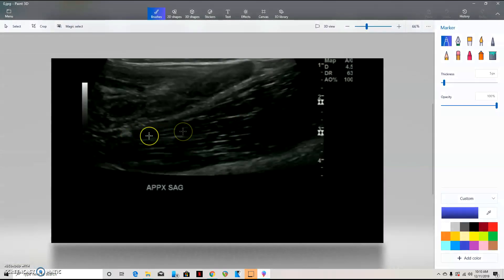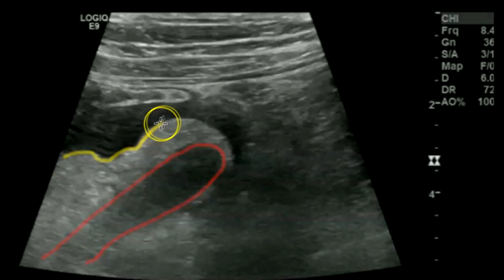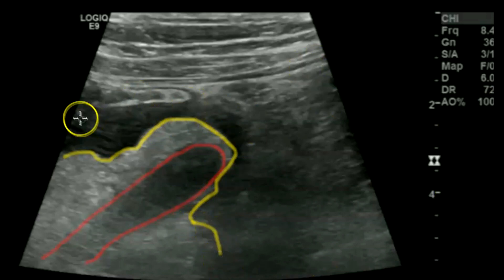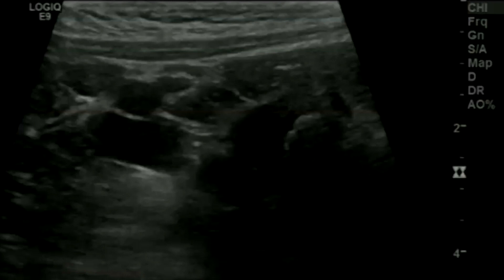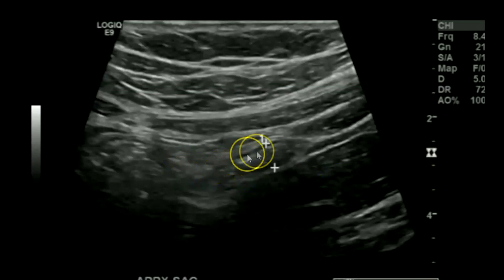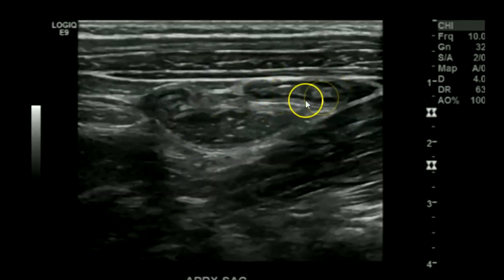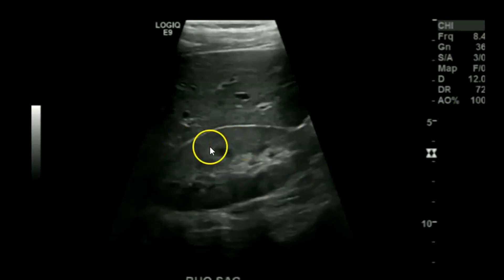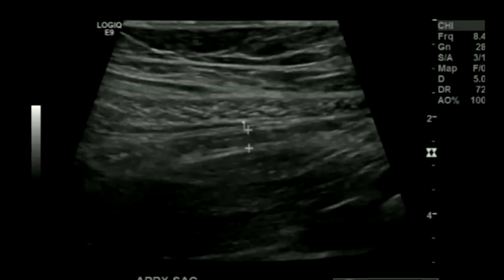Appendix Cases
Another appendix review